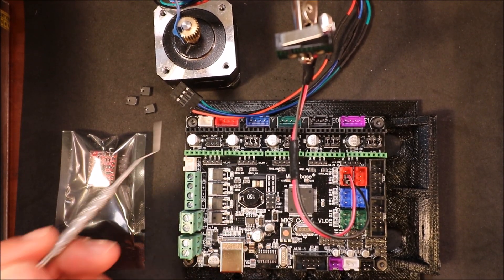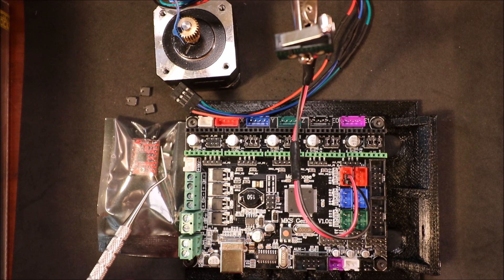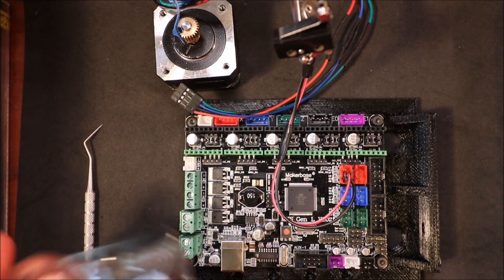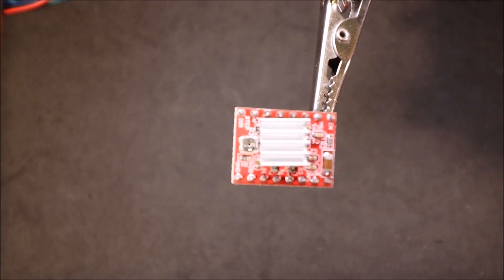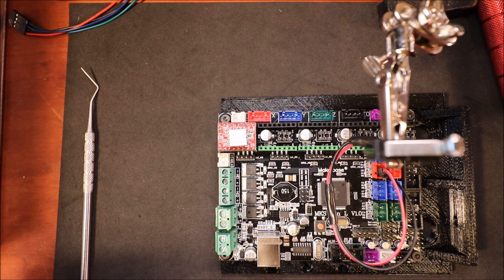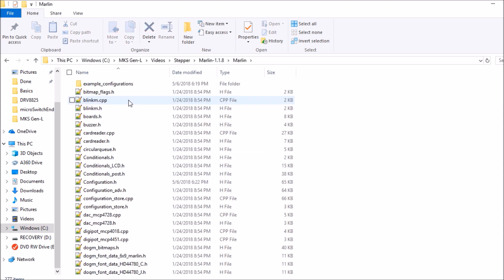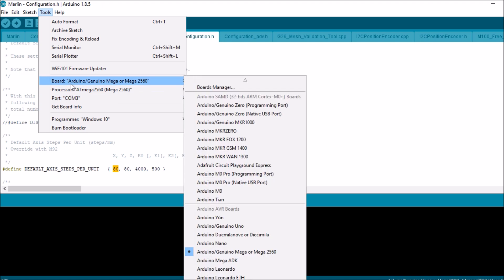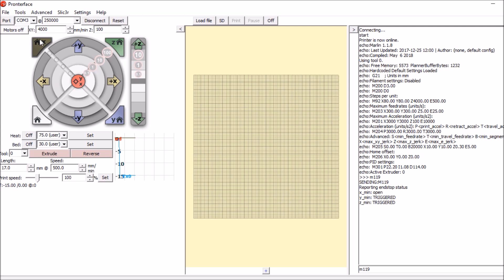MKS Gen L - A4988 Stepper Configuration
This is a quick tutorial on how to install an A4988.

Required hardware:
MKS Gen L 1.0 board
USB Cable
A4988 stepper board
NEMA17 stepper motor
Switch endstop

Required software:
Arduino IDE (version 1.8.5 or higher)